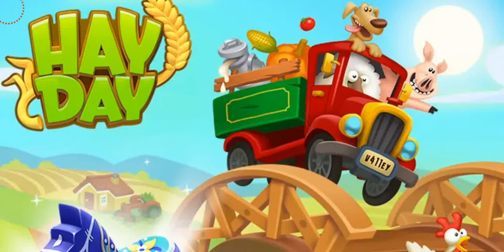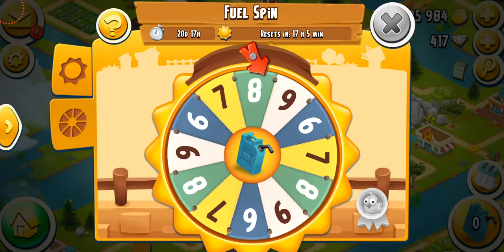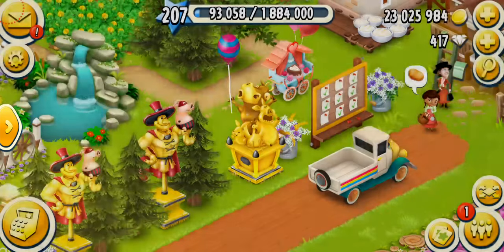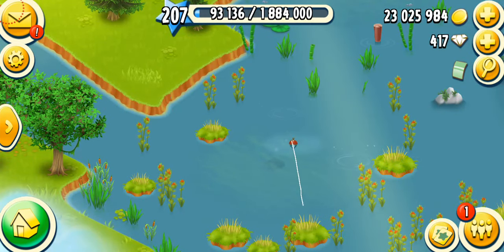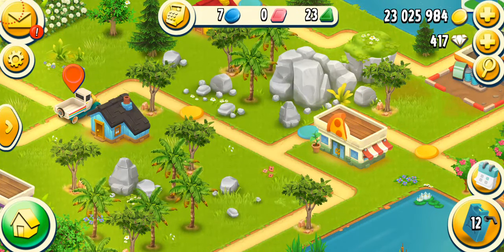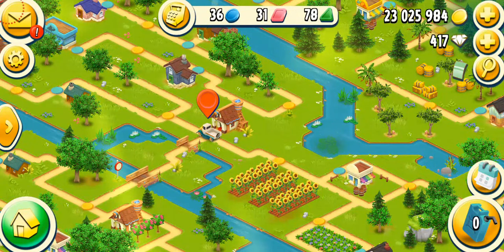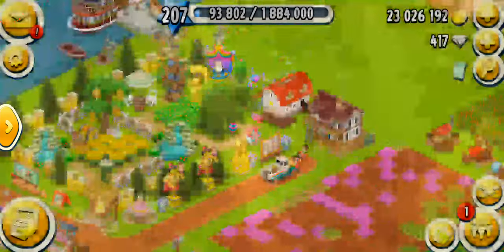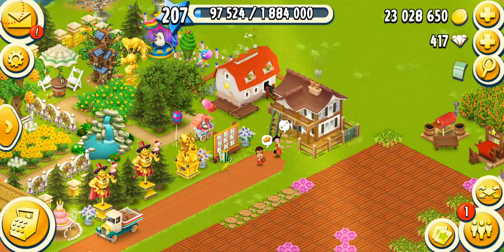Hay Day Valley Season 33 Gameplay - Painted Horse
In this video I am playing the new valley season 33 which is a chickens valley and the decoration "Painted Horse" has been inspired from the Sweden culture. Watch and enjoy the video as I do a bit of gameplay and talk about the latest valley! Let me know what do you think of the decoration this time?